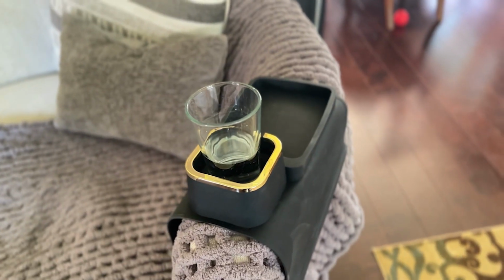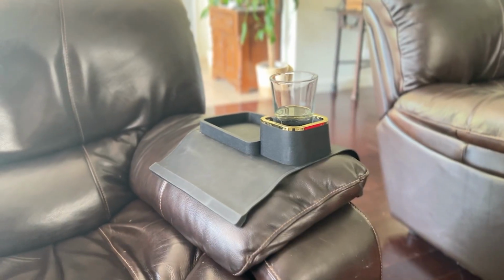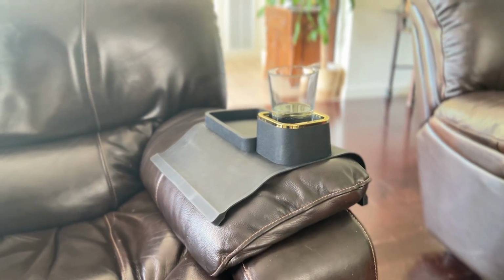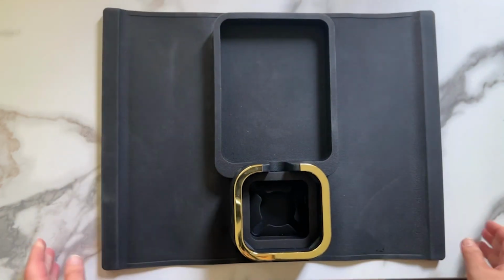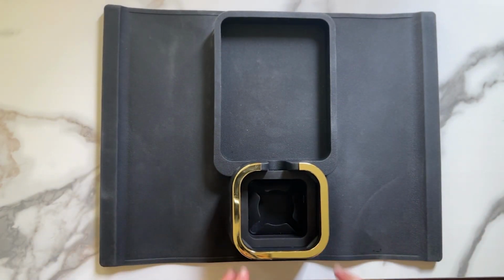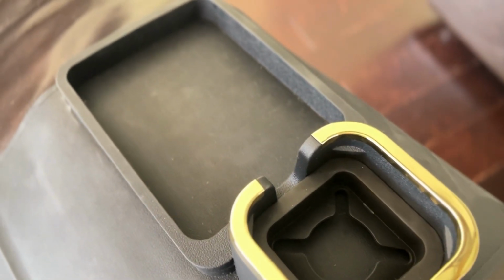HMASYO Couch Cup Holder Tray | Our Point Of View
Check Our New Website For Amazing Deals!
(Commissionable Links)

CONVENIENCE AT YOUR COUCH - Enjoy ultimate convenience while relaxing on your couch with hmasyo silicone couch arm tray with cup holder, allows you to keep all your essentials within arm's reach, beverages, snacks, remote control and phones organizer. No more mess or spills, simply sit back and relax knowing everything is safely within reach.
FITS MOST SIZES OF DRINKWARE - Couch cup holder improved the size fits various up to 3.5 inches wide mugs, cups, flasks and tumblers (incorporating a clever slot for cup handles) . The detachable inner drink holder adapter to fix slim cans, bottles, etc. The large capacity sofa arm tray can easily hold your cell phones, remote controls, glasses or snacks.
USER-FRIENDLY & EASY TO USE - This sofa armrest cup holder tray creates a stable side table on your sofa in seconds, which flexibly match sofa armrests that are at least 6 inches wide. You can also simply place the sofa tray on any flat surface to have the same function like the couch armrest. Great for households with limited space, apartment, dorm and RV.
THICKER, STURDIER, ANTI-SLIP, NO TILTING DESIGN - Cup holder tray for couch made with premium thickened silicone material, easy to clean and temperature resistance to protect your sofa arm. The removable cup holder inside and the gold metal frame to securely holds your cups from tipping over. The bottom is equipped with four metal weights, and the back adopts a grid design to firmly stick to the arm of the sofa.
BEST GIFT FOR SOFA LOVERS - This couch cup holder tray is the ideal alternative to the traditional sofa arm tray. Practical and unique gift for your family and friends, help them solve the problem of no side tables, keep drinks, phone and remote control in one place on the couch. Perfect as a birthday gift, Mother's Day Gift, Father's Day Gift, Thanksgiving Day Gift, or Christmas Gift.
𝐀𝐫𝐦𝐫𝐞𝐬𝐭 𝐒𝐢𝐳𝐞 𝐑𝐞𝐪𝐮𝐢𝐫𝐞𝐦𝐞𝐧𝐭 - 𝐏𝐥𝐞𝐚𝐬𝐞 𝐦𝐞𝐚𝐬𝐮𝐫𝐞 𝐭𝐡𝐞 𝐰𝐢𝐝𝐭𝐡 𝐨𝐟 𝐭𝐡𝐞 𝐜𝐨𝐮𝐜𝐡 𝐚𝐫𝐦𝐫𝐞𝐬𝐭𝐬 𝐛𝐞𝐟𝐨𝐫𝐞 𝐛𝐮𝐲𝐢𝐧𝐠 (𝐚𝐫𝐦𝐫𝐞𝐬𝐭𝐬 𝐬𝐡𝐨𝐮𝐥𝐝 𝐛𝐞 𝟔 𝐢𝐧𝐜𝐡𝐞𝐬 𝐰𝐢𝐝𝐞). If put it on the arm less than 6 inches, it will not stable and wobbly, the worst case is the whole item will fall off.
𝐂𝐡𝐨𝐨𝐬𝐢𝐧𝐠 𝐭𝐡𝐞 𝐀𝐩𝐩𝐫𝐨𝐩𝐫𝐢𝐚𝐭𝐞 𝐂𝐨𝐥𝐨𝐫 𝐭𝐨 𝐁𝐞𝐭𝐭𝐞𝐫 𝐂𝐨𝐦𝐩𝐥𝐞𝐦𝐞𝐧𝐭 𝐘𝐨𝐮𝐫 𝐒𝐨𝐟𝐚 - 𝐄𝐚𝐜𝐡 𝐢𝐦𝐚𝐠𝐞 𝐰𝐚𝐬 𝐜𝐚𝐩𝐭𝐮𝐫𝐞𝐝 𝐢𝐧 𝐫𝐞𝐚𝐥 𝐭𝐢𝐦𝐞 𝐚𝐧𝐝 𝐥𝐢𝐯𝐞-𝐚𝐜𝐭𝐢𝐨𝐧. The colors of the actual product may be a little bit different from those shown in the website images due to issues with lighting, angles, and other shooting-related elements, as well as variations in each monitor. Appreciate your understanding.